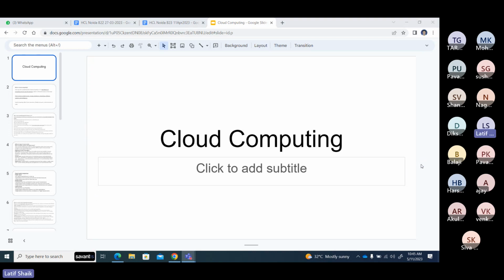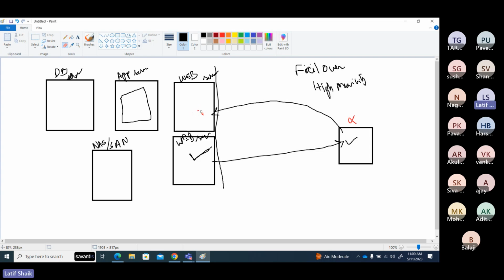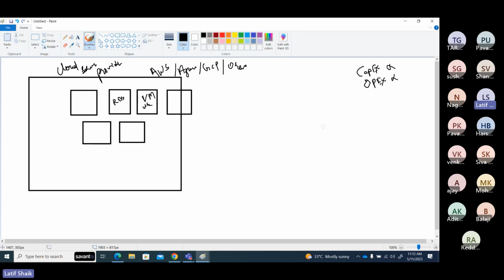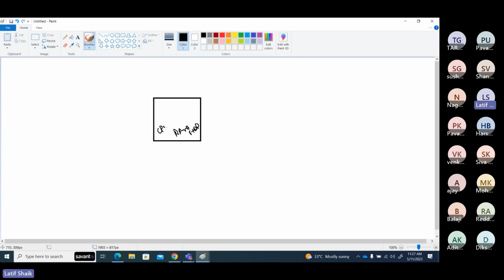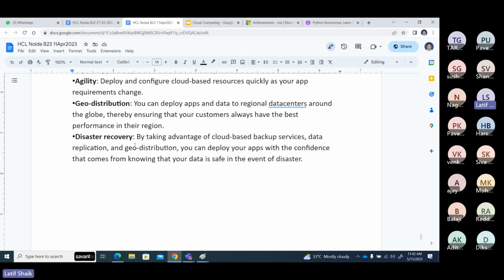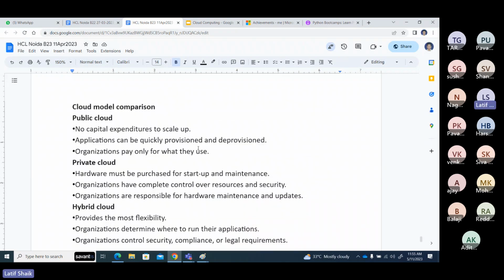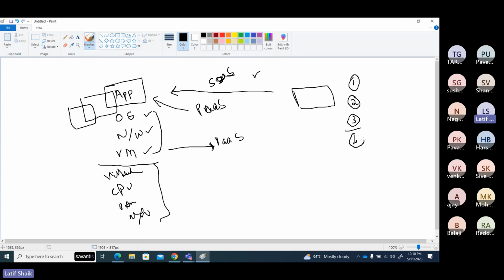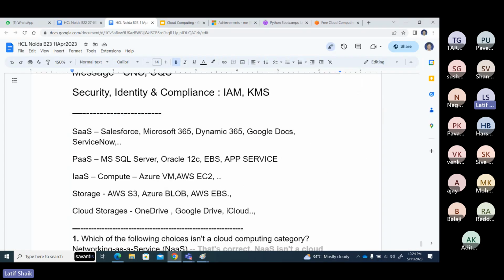(N23) Cloud Basics Overview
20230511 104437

Have you ever wondered what cloud computing is? It's the delivery of computing services over the internet, which is otherwise known as the cloud.

These services include servers, storage, databases, networking, software, analytics,and intelligence.

Cloud computing offers faster innovation, flexible resources, and economies of scale.

Why is cloud computing typically cheaper to use?
Cloud computing is the delivery of computing services over the internet by using a pay-as-you-go pricing model.
You typically pay only for the cloud services you use, which helps you:
•Lower your operating costs.
•Run your infrastructure more efficiently.
•Scale as your business needs change.
To put it another way, cloud computing is a way to rent compute power and storage from someone else's datacenter.

What are some cloud computing advantages?

•High availability: Depending on the service-level agreement (SLA) that you choose, your cloud-based apps can provide a continuous user experience with no apparent downtime, even when things go wrong.
•Scalability: Apps in the cloud can scale vertically and horizontally:
•Scale vertically to increase compute capacity by adding RAM or CPUs to a virtual machine.
•Scaling horizontally increases compute capacity by adding instances of resources, such as adding VMs to the configuration.
•Elasticity: You can configure cloud-based apps to take advantage of autoscaling, so your apps always have the resources they need.
•Agility: Deploy and configure cloud-based resources quickly as your app requirements change.
•Geo-distribution: You can deploy apps and data to regional datacenters around the globe, thereby ensuring that your customers always have the best performance in their region.
•Disaster recovery: By taking advantage of cloud-based backup services, data replication, and geo-distribution, you can deploy your apps with the confidence that comes from knowing that your data is safe in the event of disaster.

A consumption-based model has many benefits, including:
•No need to purchase and manage costly infrastructure that users might not use to its fullest.
•The ability to pay for additional resources when they are needed.
•The ability to stop paying for resources that are no longer needed

Different types of cloud models
What are public, private, and hybrid clouds?

Public cloud  Services are offered over the public internet and available to anyone who wants   to purchase them. Cloud resources, such as servers and storage, are owned and   operated by a third-party cloud service provider, and delivered over the internet.
Private cloud  A private cloud consists of computing resources used exclusively by users from   one business or organization. A private cloud can be physically located at your   organization’s   on-site (on-premises) datacenter, or it can be hosted by a third-  party service provider.
Hybrid cloud  A hybrid cloud is a computing environment that combines a public cloud and a   private cloud by allowing data and applications to be shared between them.

Cloud model comparison
Public cloud
•No capital expenditures to scale up.
•Applications can be quickly provisioned and deprovisioned.
•Organizations pay only for what they use.
Private cloud
•Hardware must be purchased for start-up and maintenance.
•Organizations have complete control over resources and security.
•Organizations are responsible for hardware maintenance and updates.
Hybrid cloud
•Provides the most flexibility.
•Organizations determine where to run their applications.
•Organizations control security, compliance, or legal requirements.

What are cloud service models?

IaaS    Infrastructure-as-a-Service

PaaS    Platform-as-a-Service

SaaS    Software-as-a-Service

Amazon – AWS
Microsoft - Azure
Google - GCP
Oracle - OCI
IBM
OceanDigital
Private Cloud:
VMWare -vSphere, vCenter, vCloud, vRealize..
Microsoft -Hyper-v, SCVMM, SCAC, SCDPM, SCSM
Citrix -XenServer, ..
OpenStack - Open Source Private cloud platform

Domains:
Compute  – Azure VM, AWS EC2, EBS, Auto-Scaling
Database - RDS -MySql, Oracle, MS Sql Server, MariaDB, Aurora,
NoSQL- DynamoDB, CosmosDB
Storage - S3, EBS, BLOB, Backup
Network -Route 53, VPC, CloudFront, Direct Connect
Message - SNS, SQS
Security, Identity & Compliance : IAM, KMS
SaaS – Salesforce, Microsoft 365, Dynamic 365, Google Docs, ServiceNow,..
PaaS – MS SQL Server, Oracle 12c, EBS, APP SERVICE
IaaS – Compute – Azure VM,AWS EC2, ..
Storage - AWS S3, Azure BLOB, AWS EBS.,
Cloud Storages - OneDrive , Google Drive, iCloud..,